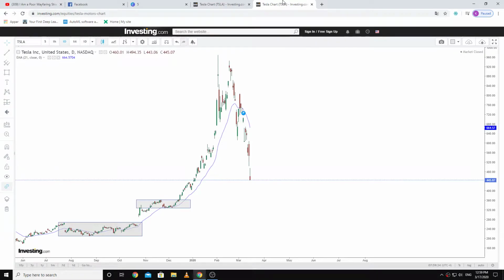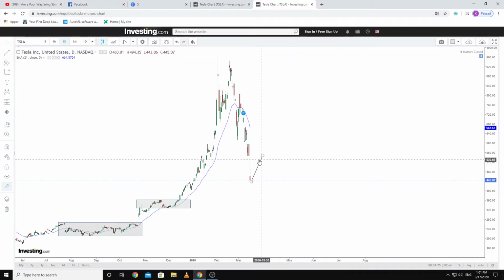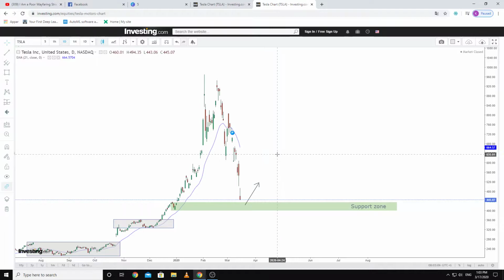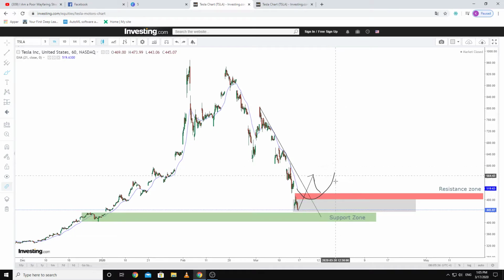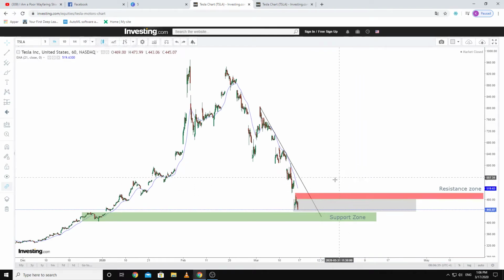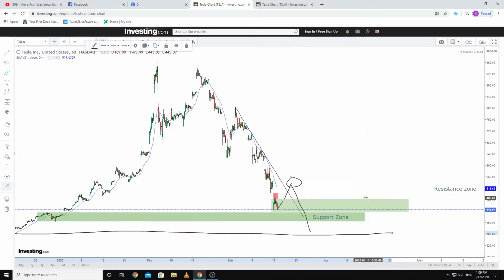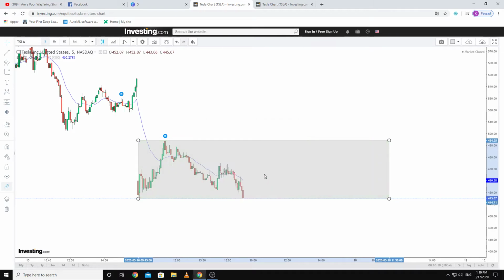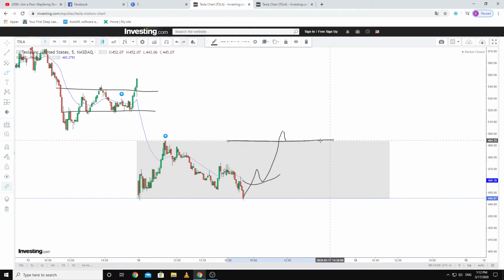Tesla is way to cheap right now... Time to buy!